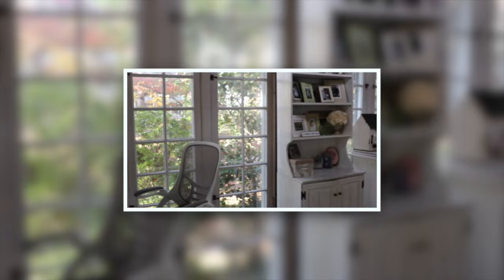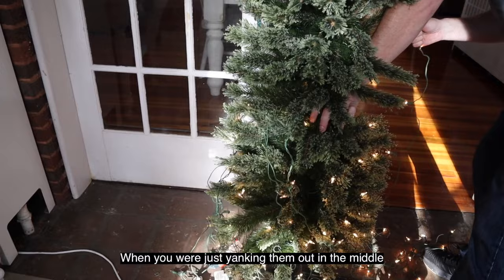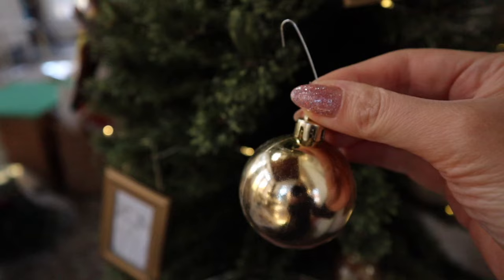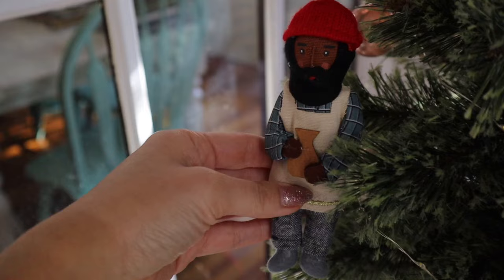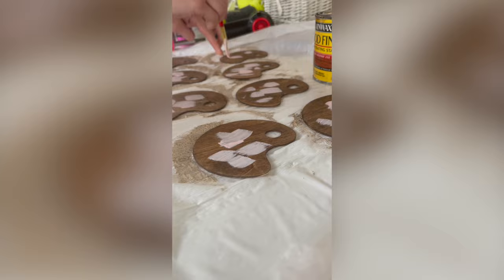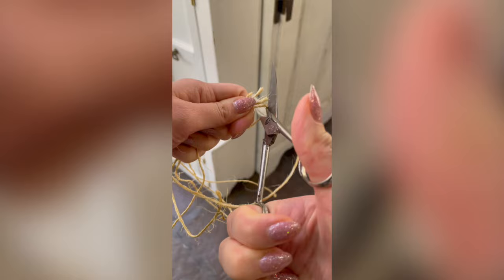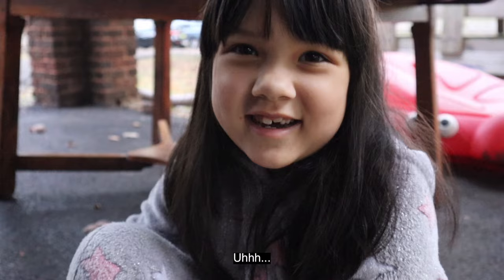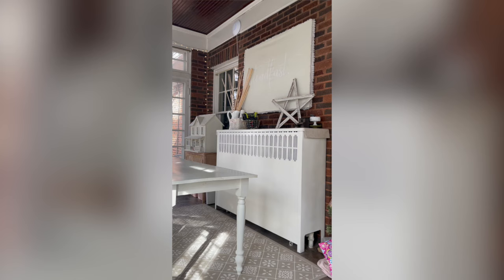DIY Art Themed Christmas Tree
This year's office Christmas tree has a theme fit for any art lover! Watch for three art-themed ornaments you can DIY for your tree or gift for a friend—paint palettes, paint brushes, and famous framed artworks.

🛍  My Shop 🛍